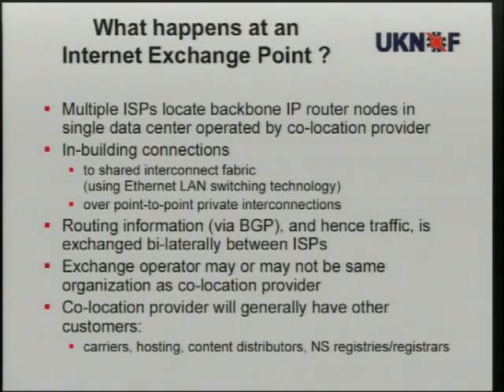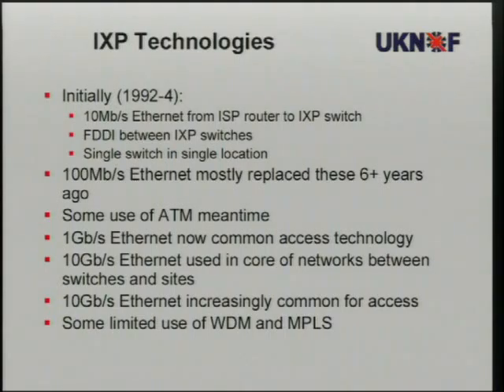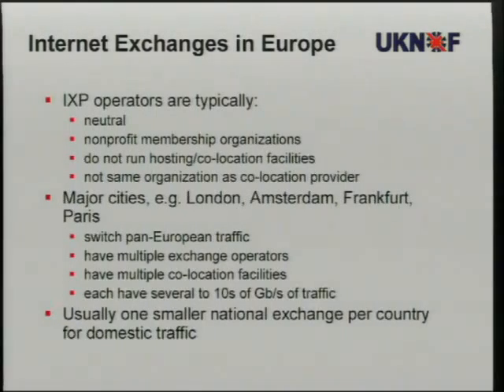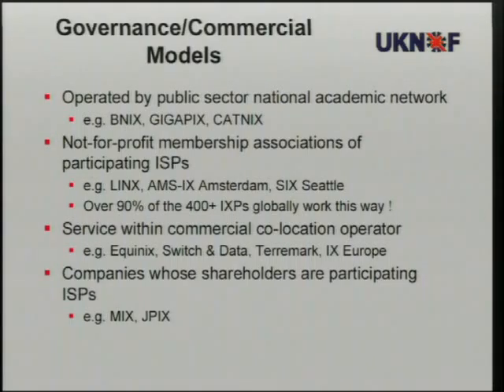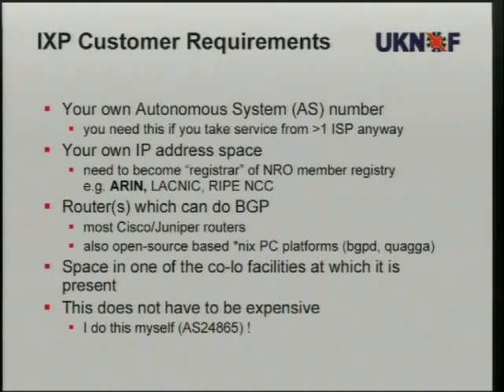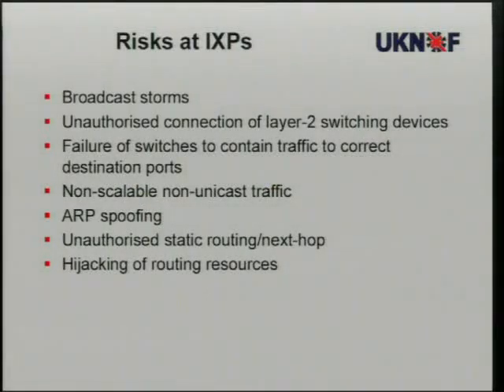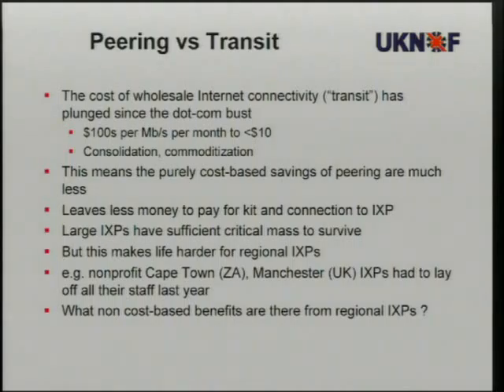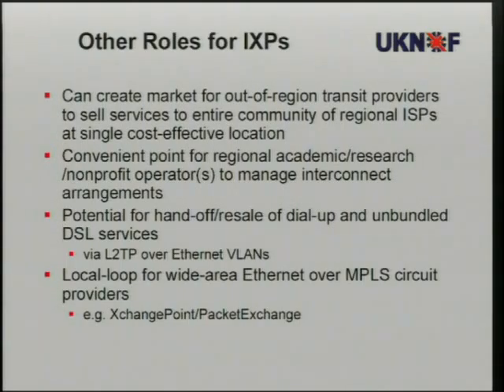Nota1926_KeithMitch_InternetExchangesEnablingLocalOnlineCommunities.mp4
- Creativity, Community and Technology in April 2007 in Cleveland, Ohio - Content produced

Notacon is creativity: Participate in North America's largest demoparty, Blockparty. Try your hand at powerpoint karaoke.

Notacon is technology: Rural technology, academic internet studies, personal privacy and computer security.

Notacon is music: Learn to create and use circuit bending instruments. Engage in experimental music performances.

Notacon is imagination: Move data using Anything but Ethernet.Create a competition entry.

Notacon is participation: Talk on Notacon Radio. Enjoy interactive art.

Get connected at Notacon.